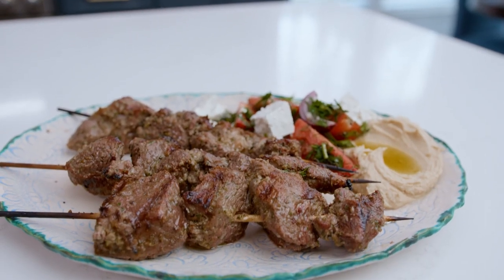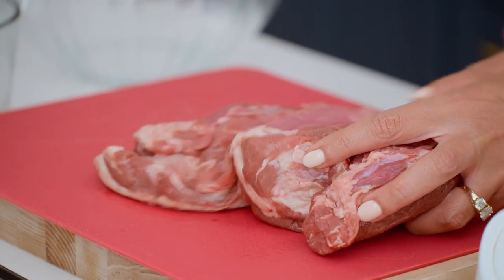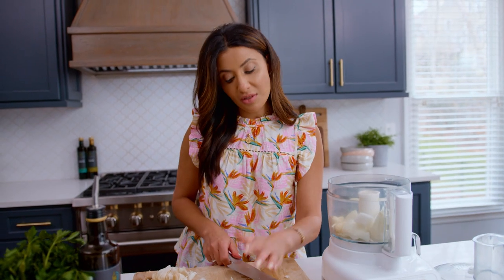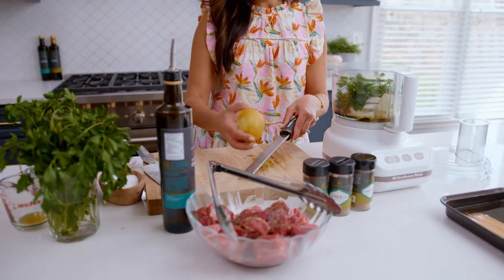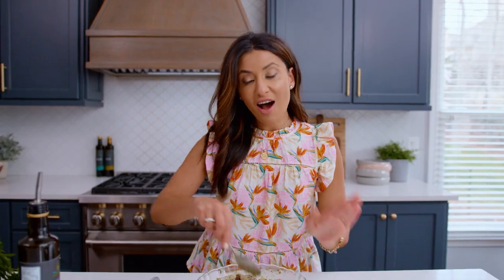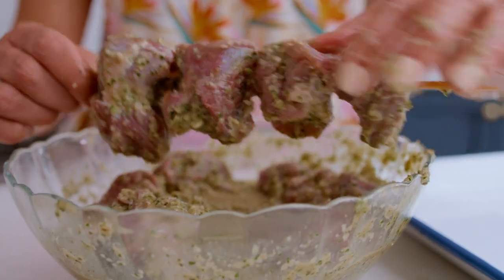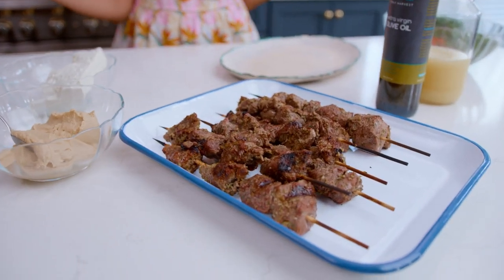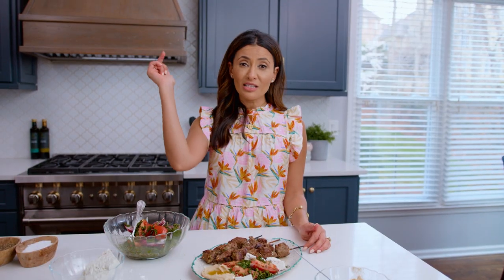Juiciest Lamb Kabob Recipe | The Mediterranean Dish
INGREDIENTS:
🔹 1½ lbs. boneless leg of lamb
🔹 1 cup packed fresh parsley

⏱️TIMESTAMPS⏱️
0:00​​ Intro
0:37 Boneless leg of lamb
1:10 Onion based marinade
2:23 Zest your lemon
2:38 You don’t want the lemon seeds in your marinade!
2:54 Mixing the marinade with the lamb
3:50 Skewer the lamb
4:25 Tip on marinating before adding to the grill
5:07 Mediterranean tomato salad and hummus
5:46 Lamb kabob party!